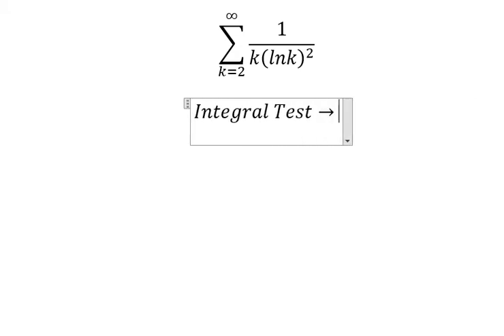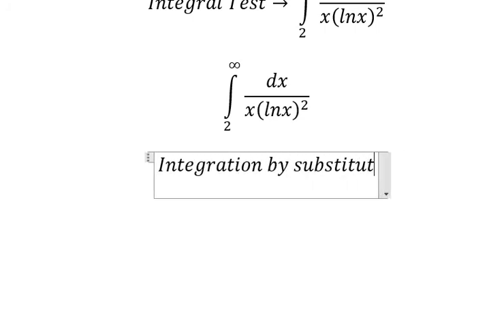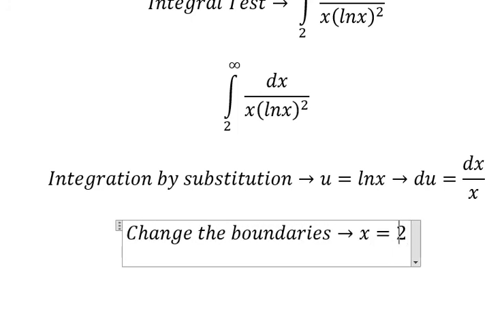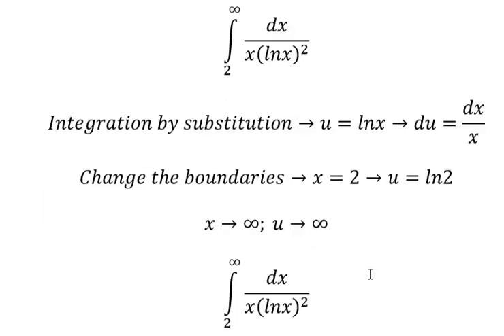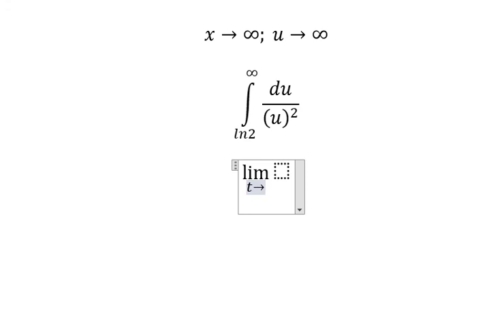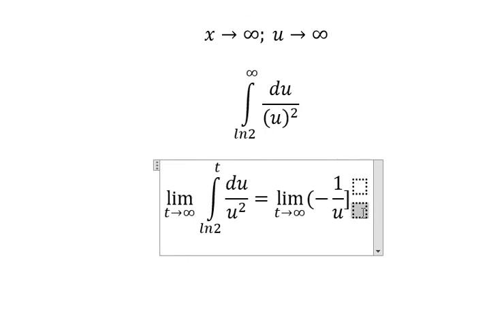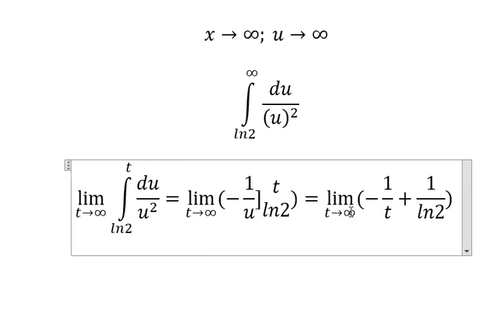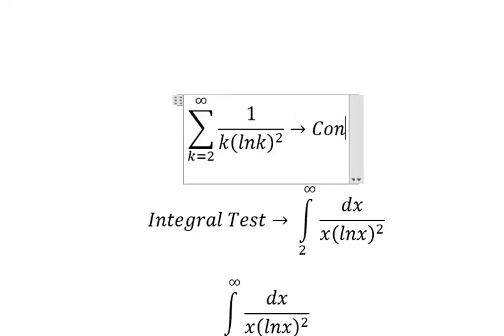Calculus Help: Convergent and Divergent: Summation from k=2 to ∞ 1/(k(lnk)^2 ) or 1/(n(lnn)^2 )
Here is the technique to solve this question related to convergent and divergent